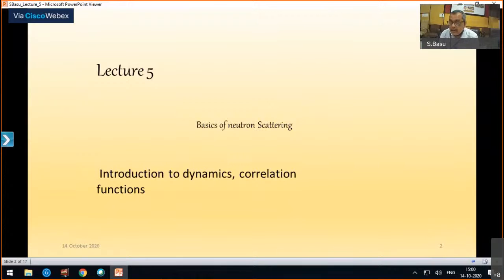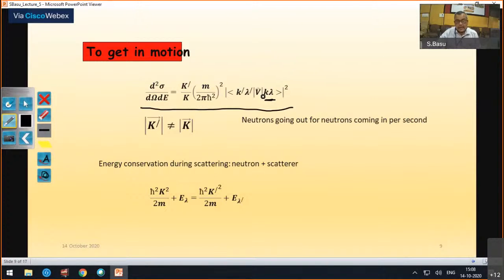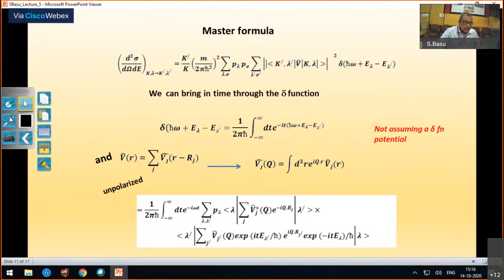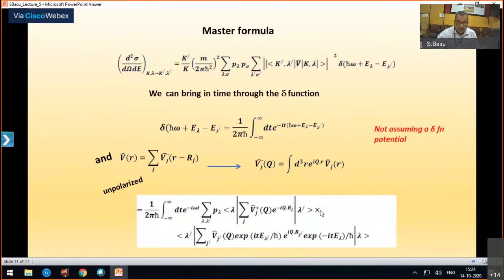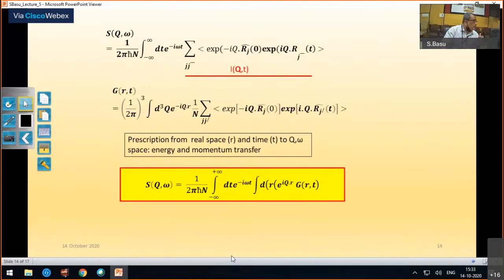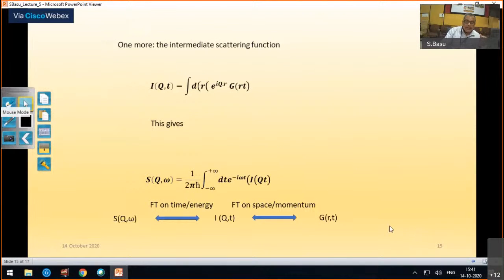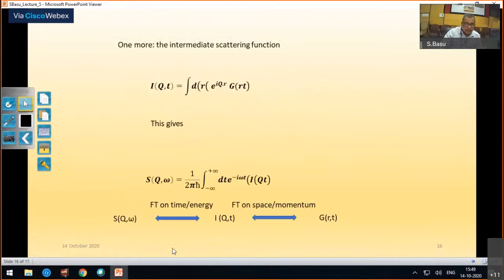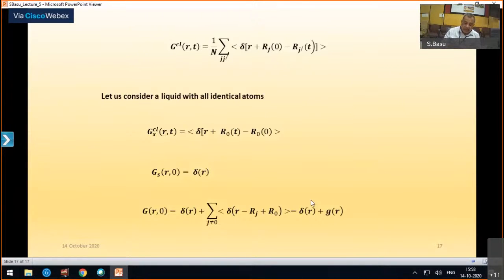Basics of neutron scattering under Born Approximation, Correlation function, Scattering Law - 2